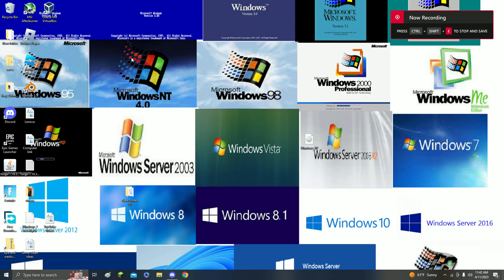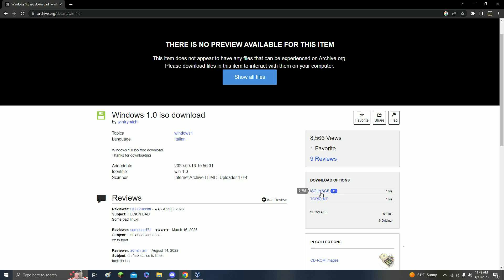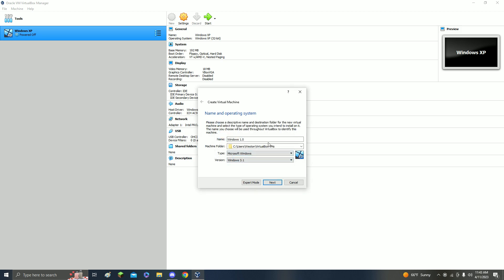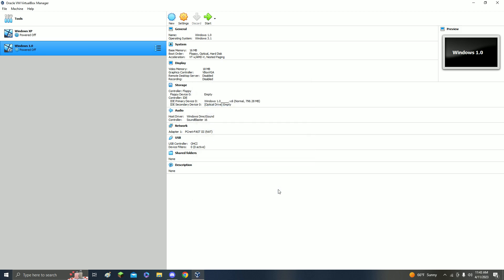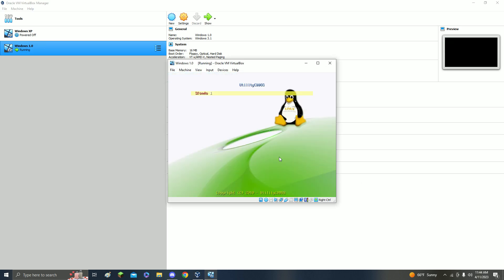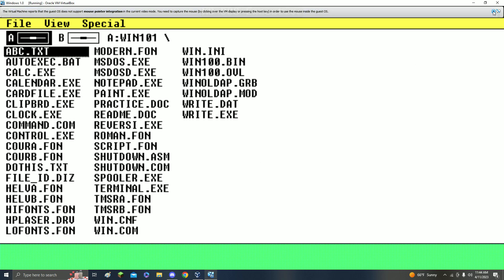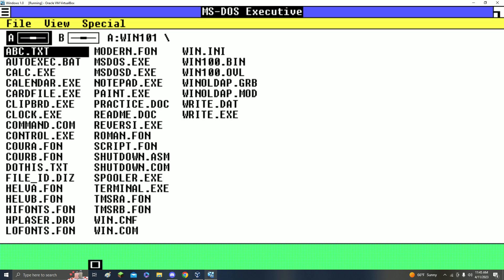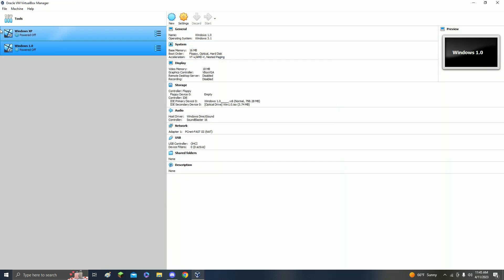How to install Windows 1.0 on Virtual box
ttps:// Just put an h at the front of that
If you need any help with this Just ask in the comment and I will anwer as soon as possible